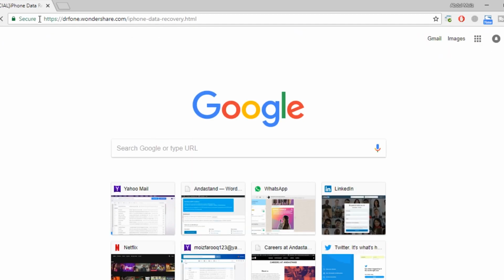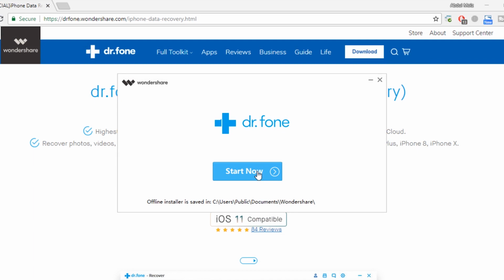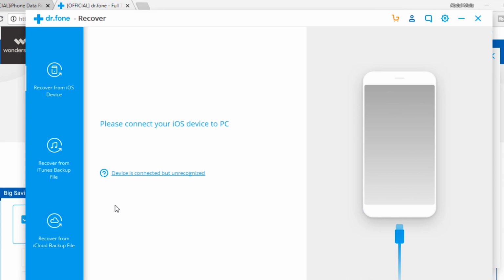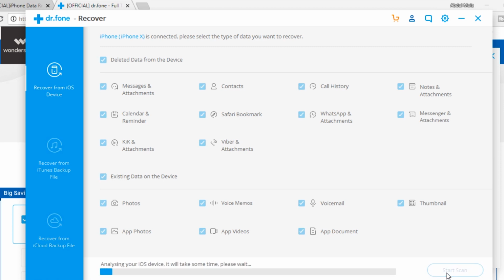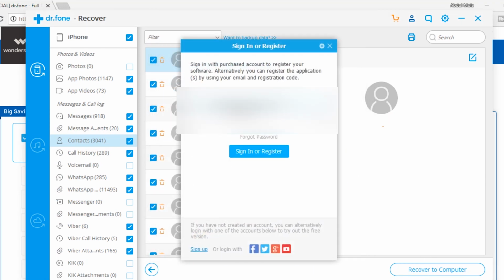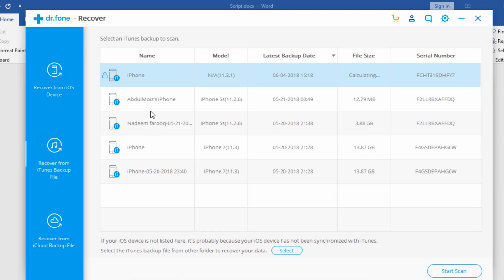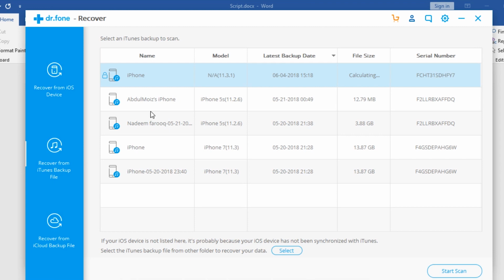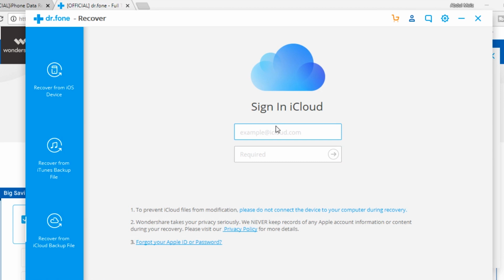Recover Lost or Deleted Messages, Contacts, Pictures, Videos & More iPhone/iPad/ iPod Touch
How To Recover Deleted/Lost Pictures, Call History, Contacts, Notes, Videos & More IOS 9/10/11/12 on iPhone, iPad, iPod Touch.